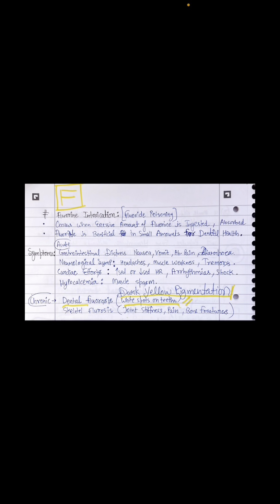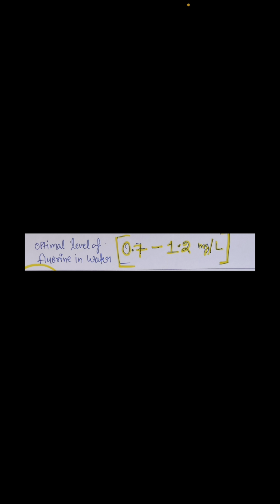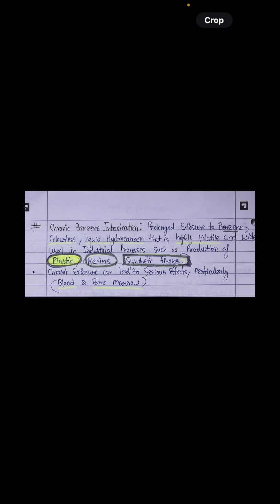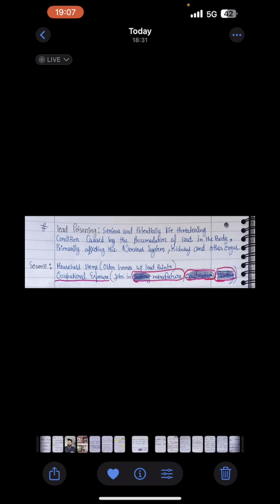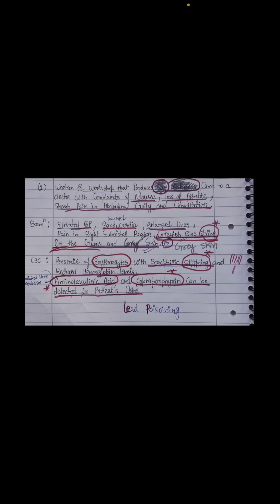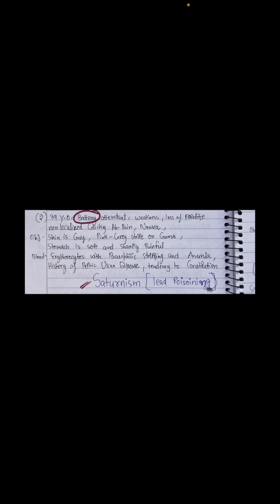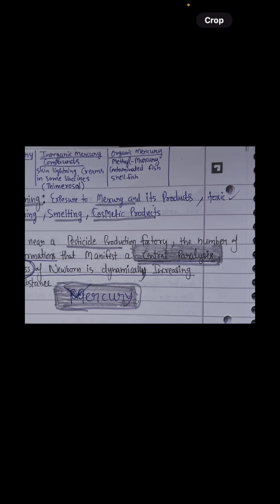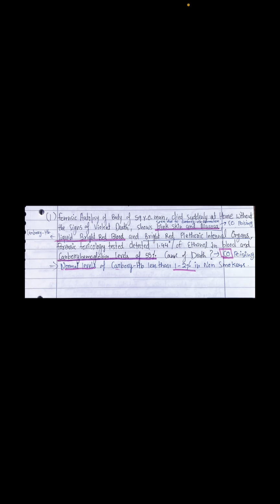Fluorine || Benzene || Lead || Aniline || Mercury || CO Poisoning || KROK 2 Fast Revision 🏴‍☠️☠️